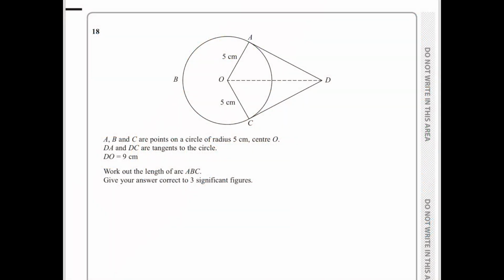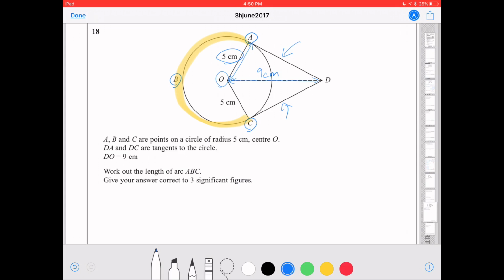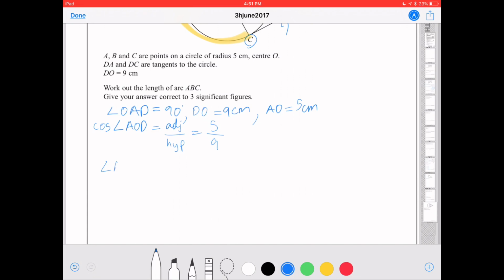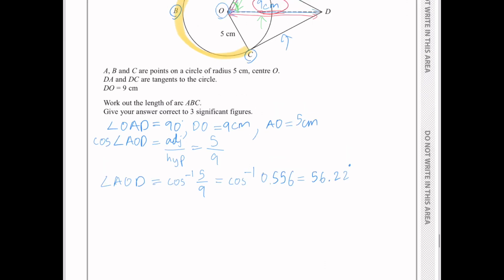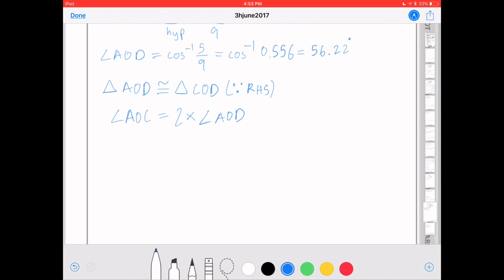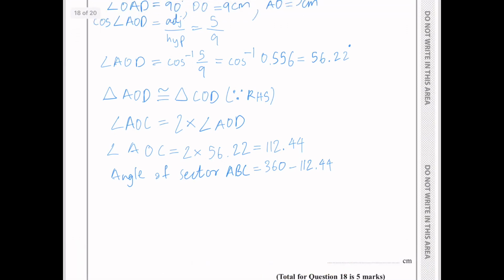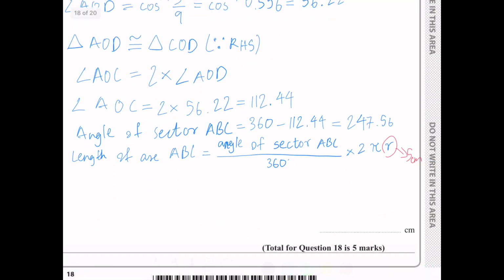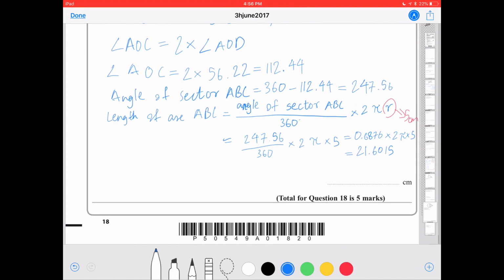Geometry and Trigonometry - 2017 GCSE (9-1) Higher-tier maths paper 1 (question no.18)